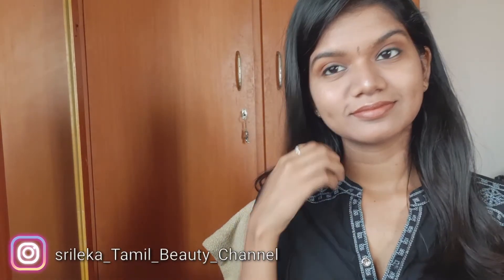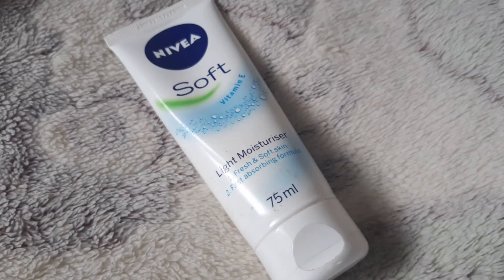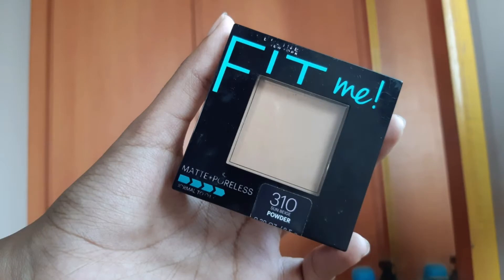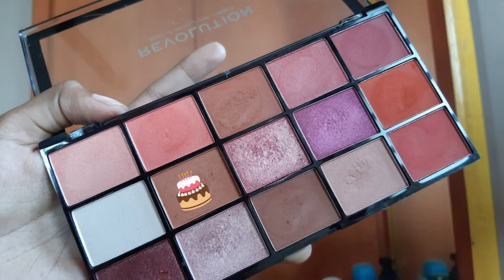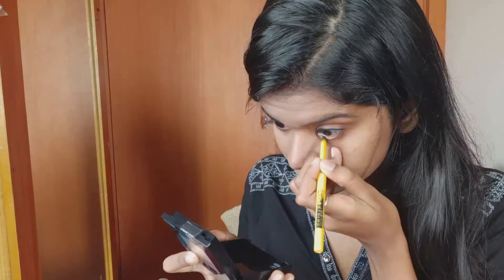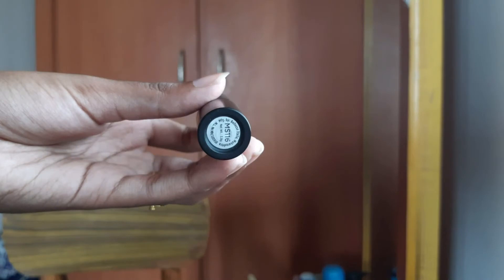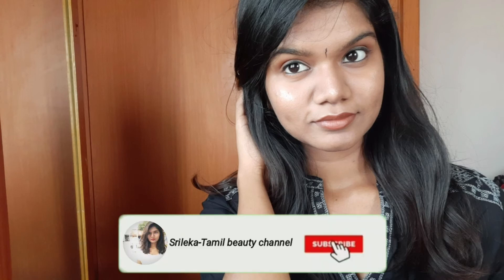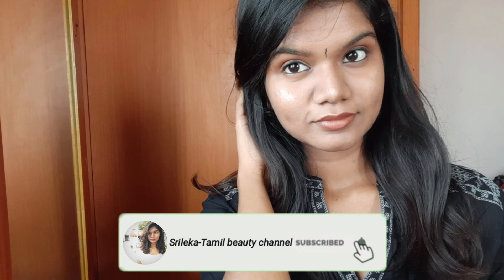5 mins college makeup look|simple college makeup|srileka tamil beauty channel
Hii guys!

In this video i shared my 5mins college makeup look in tamil

In this video i shared my 5mins simple college makeup look. Very easy to do this makeup

3.maybelaine fit me powder:
Shade:sun beige 310

8.Nykaa SKINgenius Sculpting & Hydrating Foundation - True Tan 04 on Nykaa

Xoxo